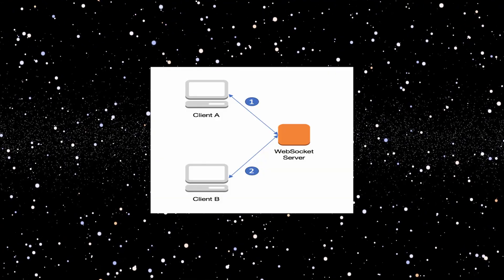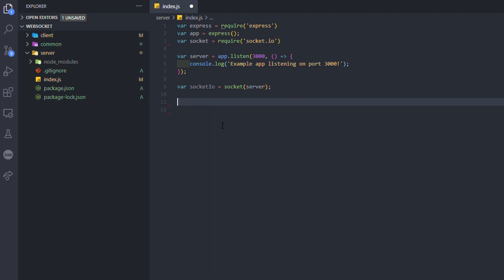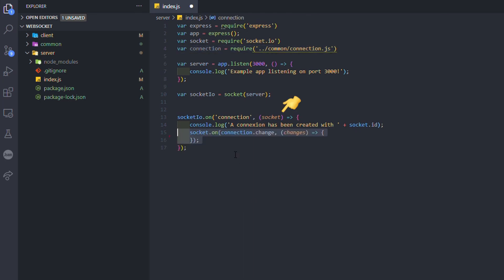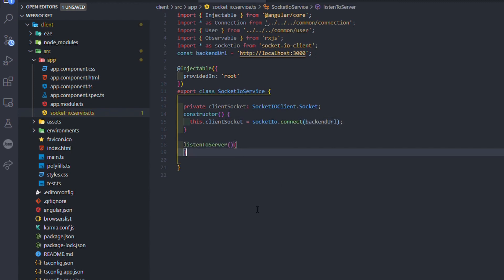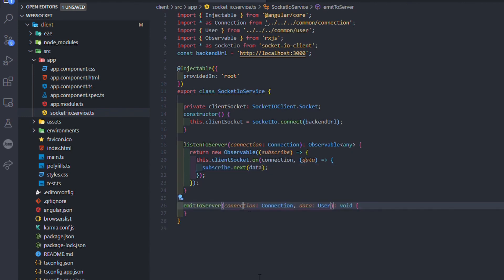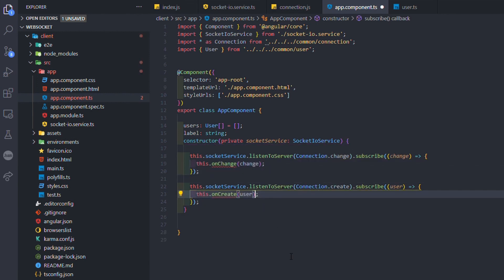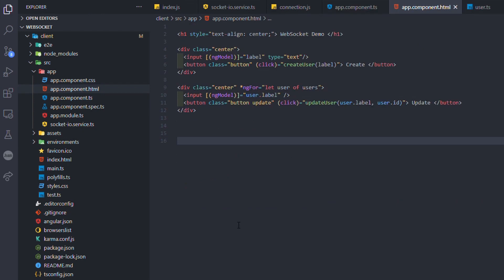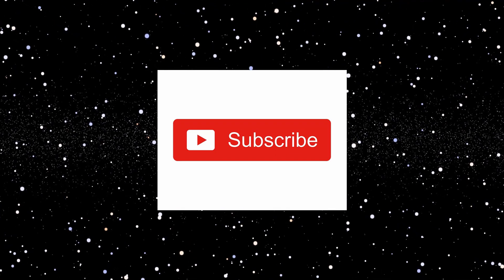Websocket node js with Socket io and angular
Web sockets are very useful in web development, socket.io make it very easy to do. A common use case is to create a chat application. In this video we are going to use angular and node js. The code source link is just down below.